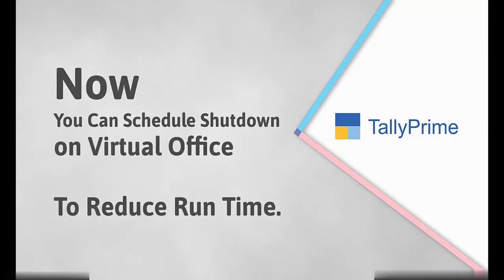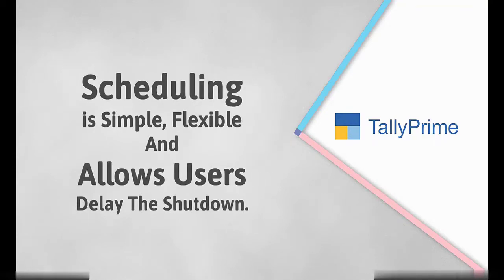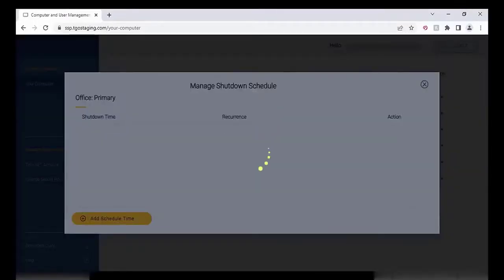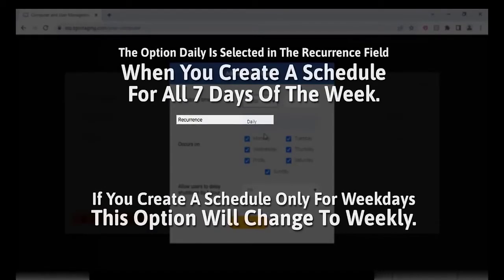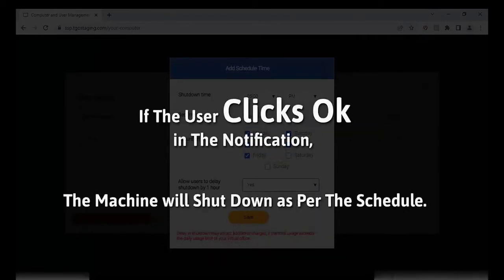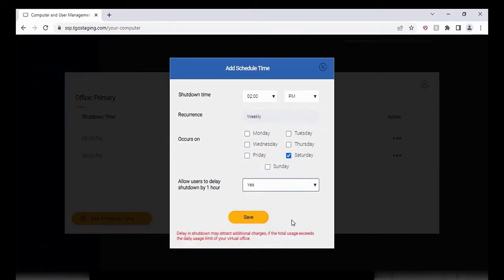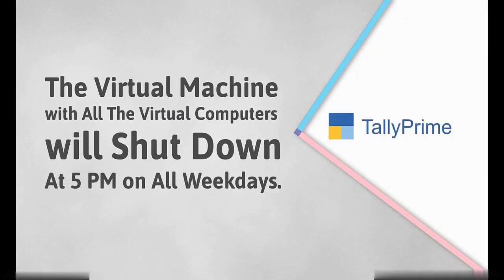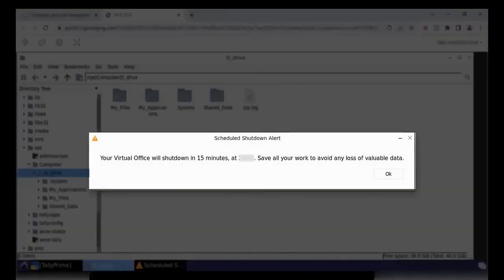How to Schedule Shutdown of Tally Prime software in computer | Automatic Turn off feature in Tally